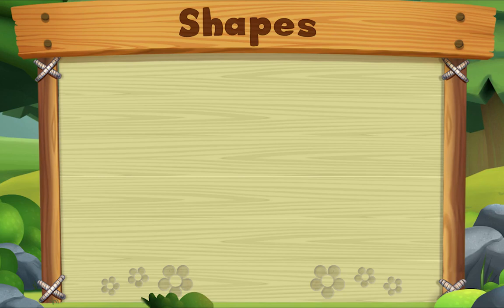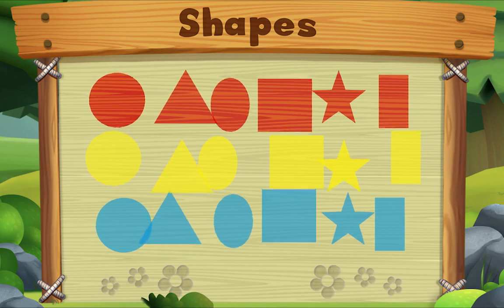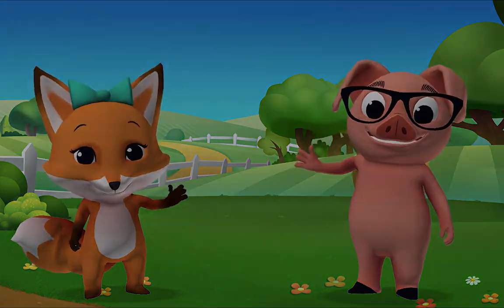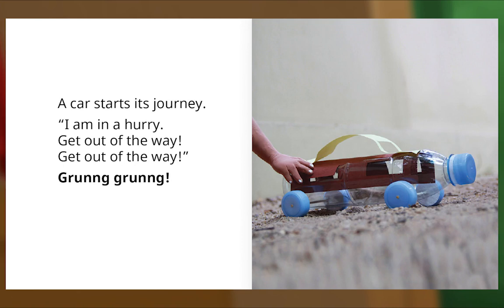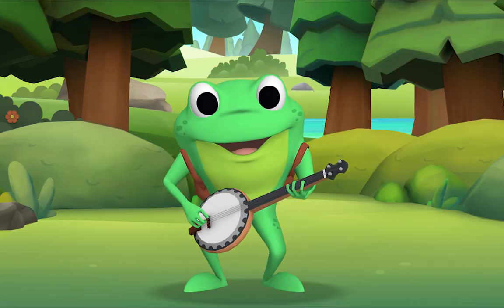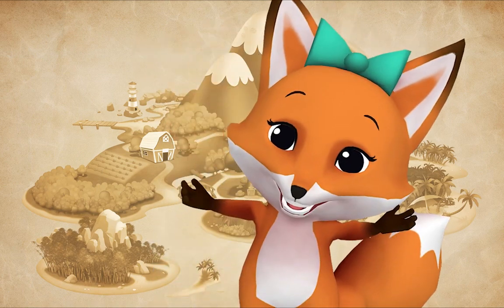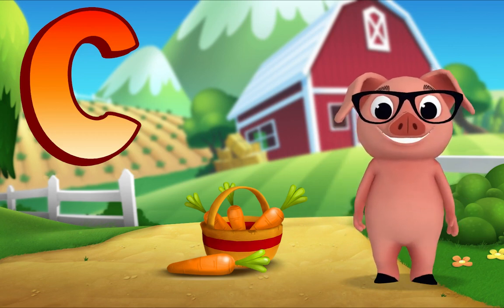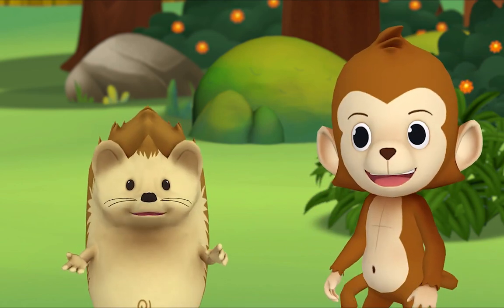Preschool Video Animal Island Learning Adventure (AILA) | Letters, Songs, Story Books